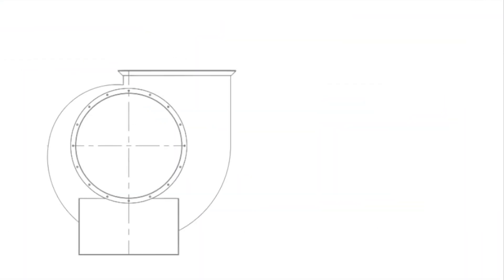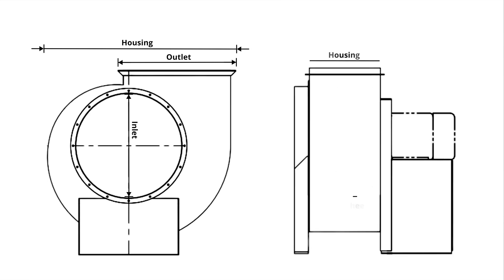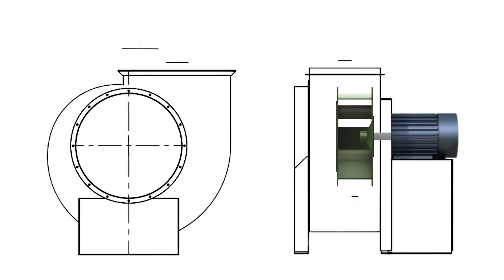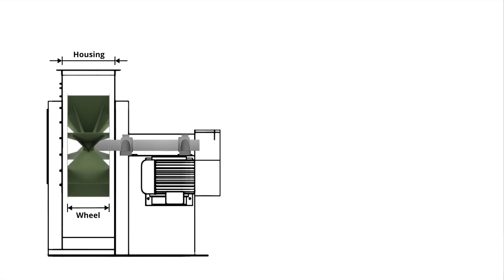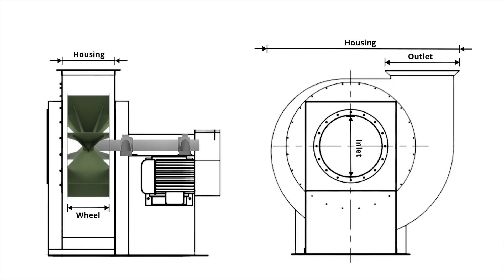Centrifugal Fan Types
This is the third video in our mini series to help you better understand fan fundamentals!

James Mathis, National Sales Manager, continues the series by outlining centrifugal fan types, their various wheel designs, and the applications they are best suited for. Find out what centrifugal fan type is best suited for your installation!

0:00 Intro
0:22 Centrifugal Fan Types
0:35 Backward Inclined Fans
2:23 Radial Fans
3:38 Forward Curved Fans
4:12 Radial Tip Fans
4:36 Summary
4:46 Outro